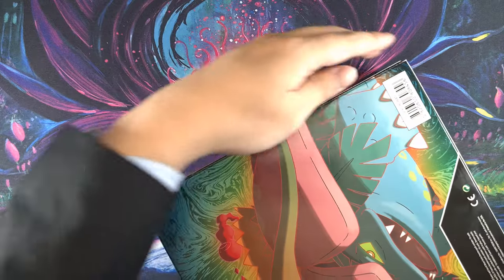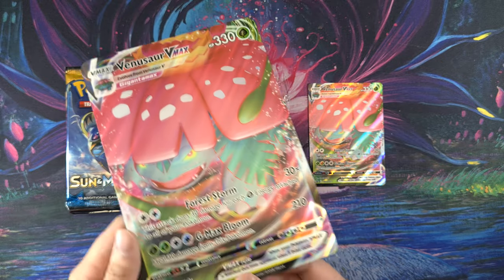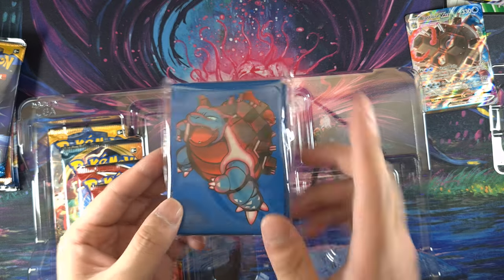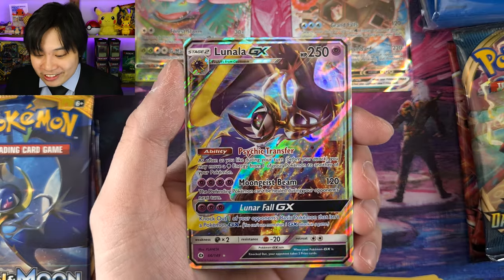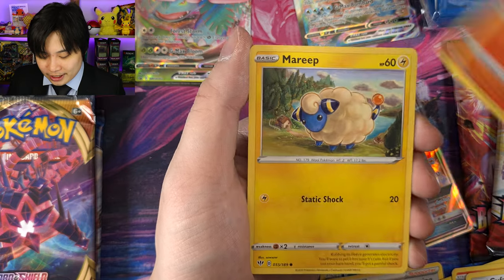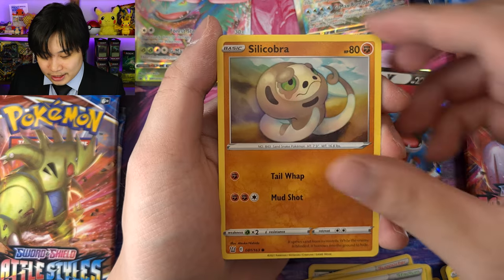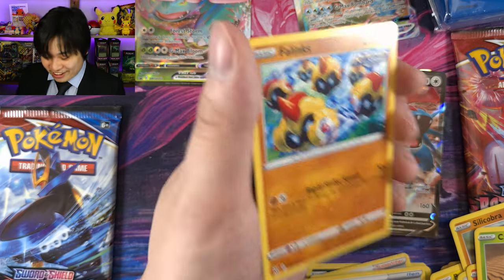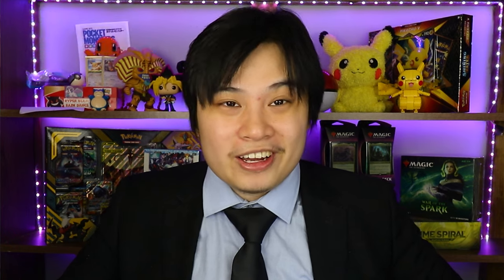Venusaur vs Blastoise VMAX Battle Box!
Venusaur vs Blastoise! Who will win!?

► Contact Tabletop!